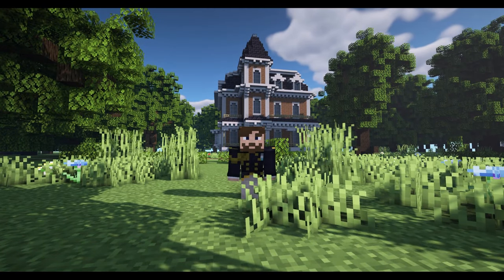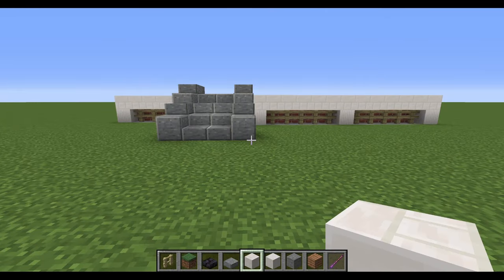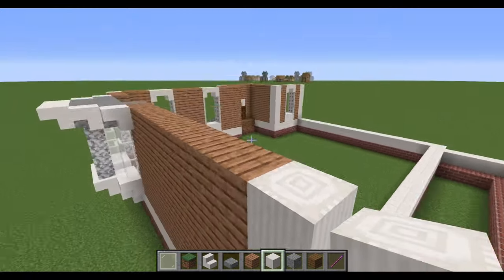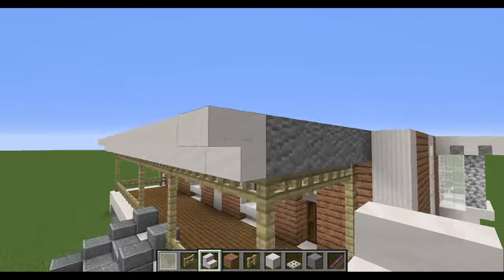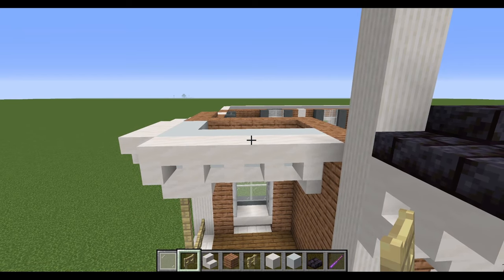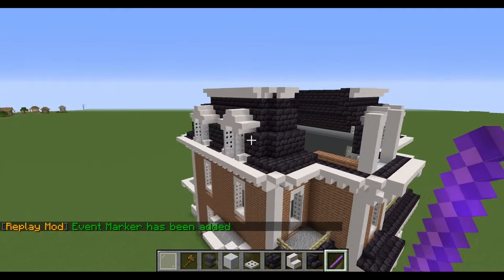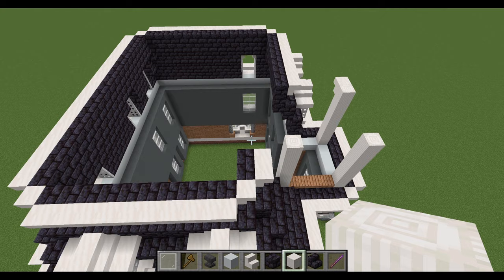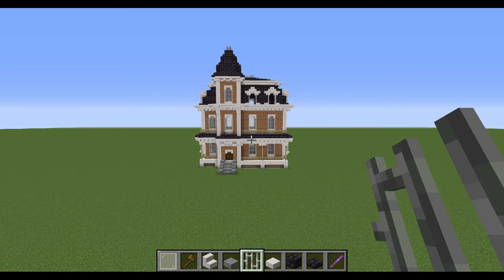Minecraft 1.16 Second Empire House Tutorial - Part 1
Check out this easy Minecraft house tutorial. I have built this using the new Minecraft 1.16 Nether Update blocks and it looks amazing. This is my second Minecraft 1.16 Victorian house tutorial and i had a lot of fun making it for you guys. So let me know if you would like to see some more Minecraft house tutorials for Creative or easy survival builds.

In this build I have used a tonne of the new blocks added in the Nether update, these include;
Blackstone Bricks (For the roof tiles)
Blackstone Brick Slabs and Stairs
Quartz Bricks (for the foundation)

In this build I use the Debug Stick which is a vanilla cheat to allow me to open the Iron trap doors without red stone, if you are playing the game without access to such cheats you can replace all the iron trap doors with Birch or Jungle trapdoors.

I really enjoy building Victorian houses in Minecraft along with mansions and other types of buildings, so please check out the rest of my  channel if you haven't already and see my amazing Minecraft Victorian towns and cities.

Also comment below if you would like to see a minecraft Victorian house tour or even a minecraft Victorian house tutorial interior as i can have a go with these at a later date.

I have been lucky enough to use some pre release mods in this video such as Optifine and the Replay mod. if you are wanting to try these out then follow the links bellow to the correct websites

00:00 - Intro
01:03 - Foundation
05:04 - Ground Floor
13:00 - Porches
21:49 - 1st Floor
26:38 - The Roof
33:55 - The Tower
38:07 - The Roof
41:16 - Showcase

Promotions